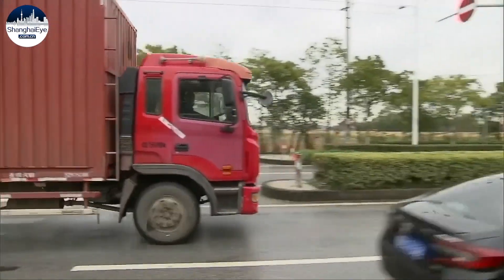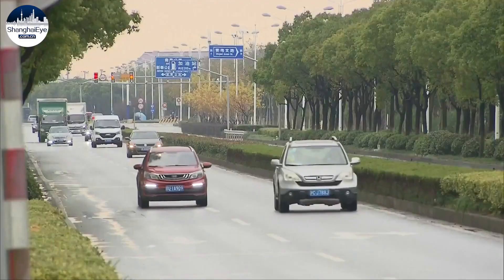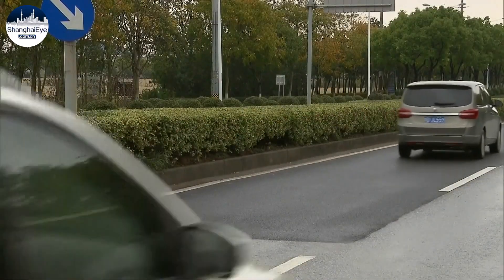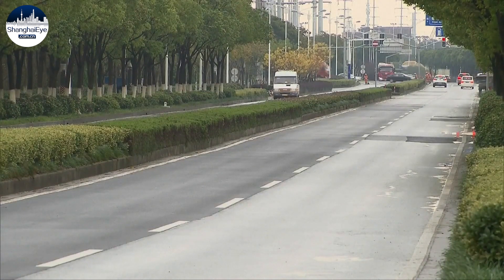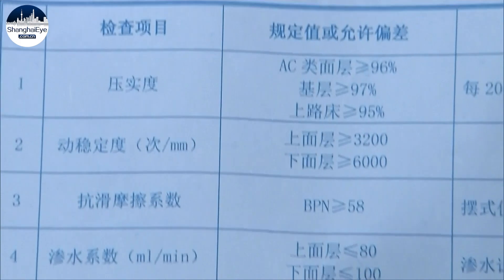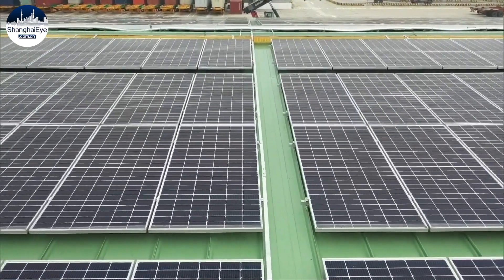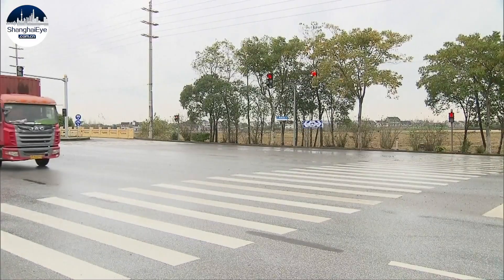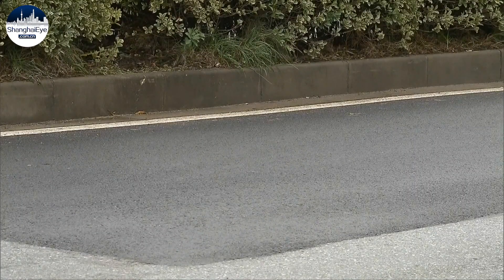Shanghai on track to green future with building roads with recycled materials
Container trucks and large cargo carriers are nowadays no stranger to Chinese roads, with the increasing demand for logistics brought about by economic growth.

But the heavy trucks literally put a lot of pressure on the roads, eventually creating indentations that would require a large amount of asphalt concrete to repair.

But now there are greener solutions.

This is Shanghai's first highway with all its layers maintained with renewable materials.

Located in Shanghai's suburban Fengxian District, the Hangtang highway is home to multiple logistics and industrial firms, and a key focus of the area's economic development.

That means maintenance of the 16-year-old highway is crucial, and makes it a perfect place to try out some new renewable solutions.

Making these technologies available for wider use has now become a research topic, in cooperation with the Shanghai Research Institute of Building Sciences.

According to the Ministry of Ecology and Environment, China has achieved average annual economic growth of 6.6 percent in the past 10 years with a yearly increase of only three percent in energy consumption.

These new construction and maintenance solutions will help pave the way for China's dual carbon goals - reaching carbon emissions peak by 2030, and carbon neutrality by 2060.